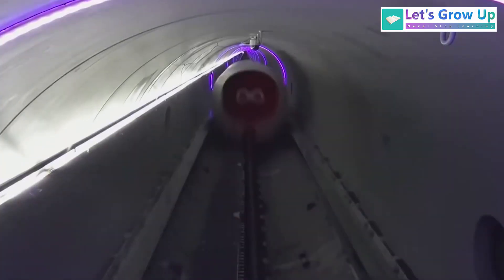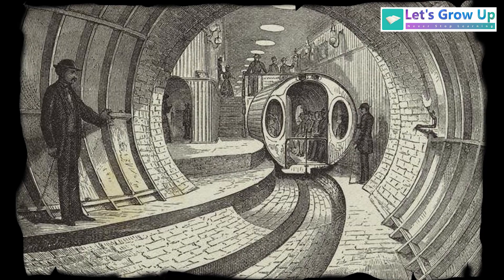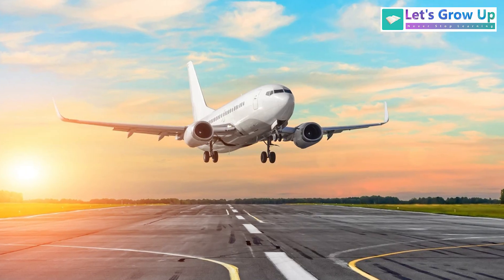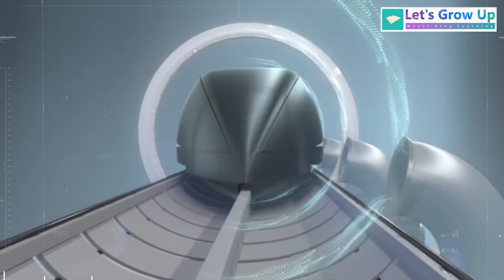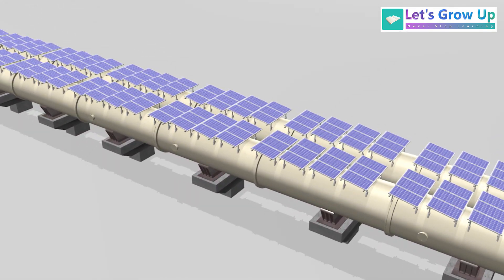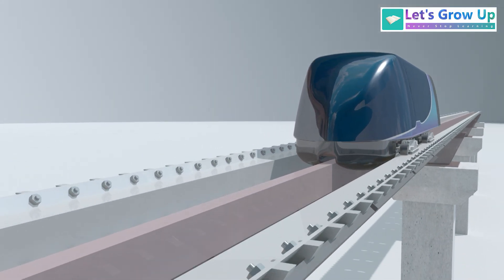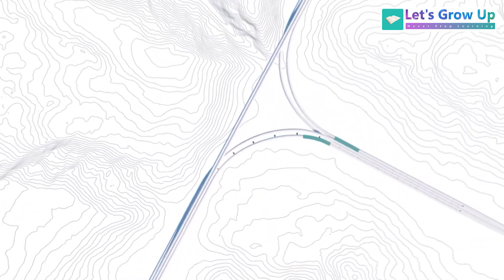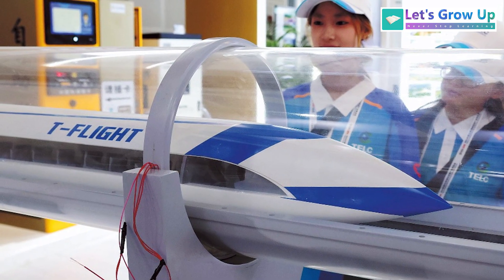The race of the Hyperloop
The Hyperloop is a proposed system where passengers and cargo travel in pods through partially vacuumed tubes. Magnetic levitation and propulsion aim to enable extremely fast, efficient, and potentially sustainable transportation between cities worldwide. Research and testing are ongoing across several countries.

Welcome to Let's Grow Up today, in this video explaining the future of the Hyperloop.